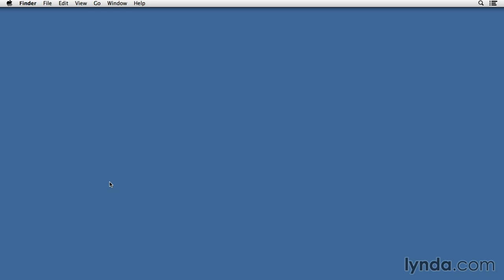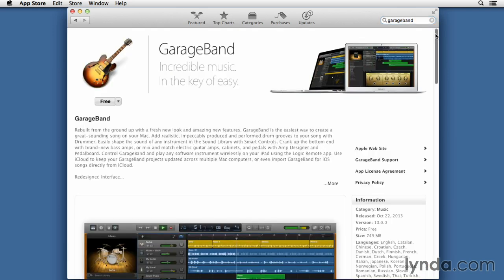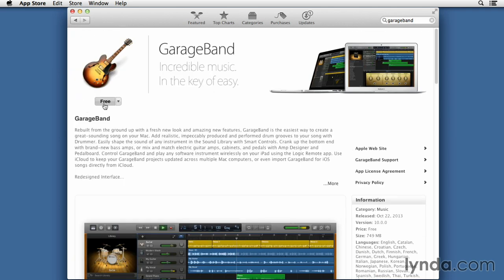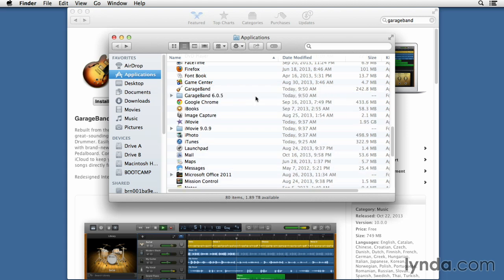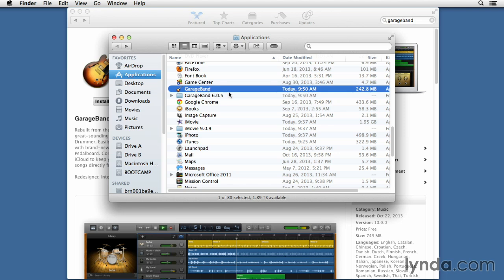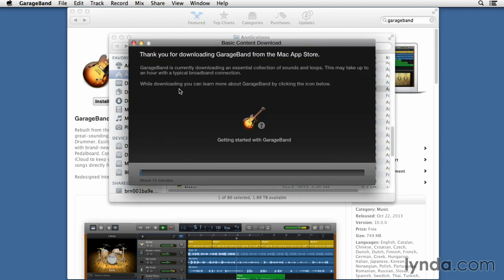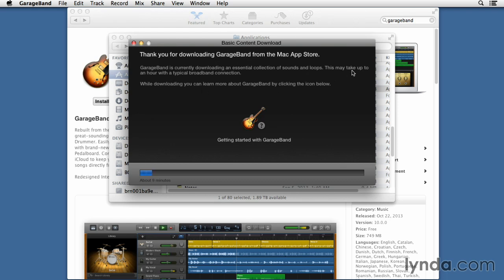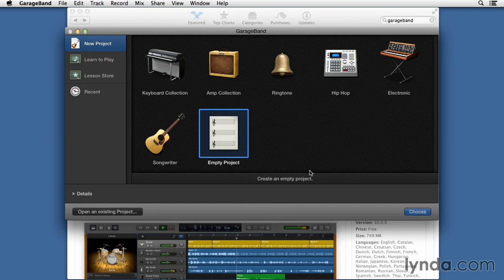156620 00 02 AU15 installing 154336